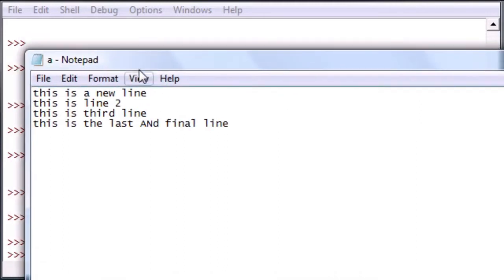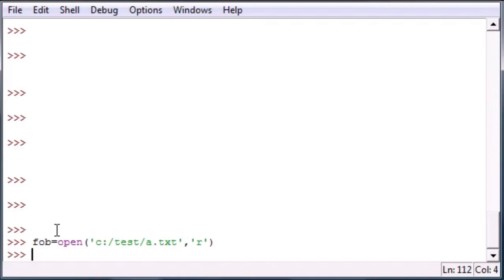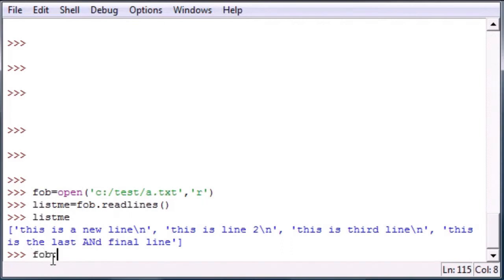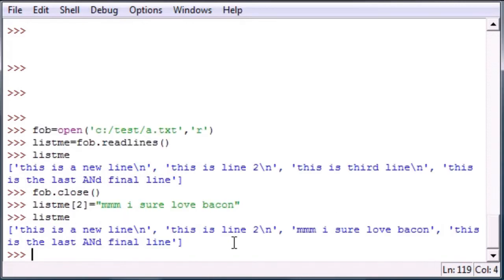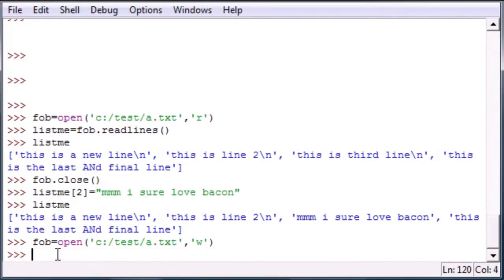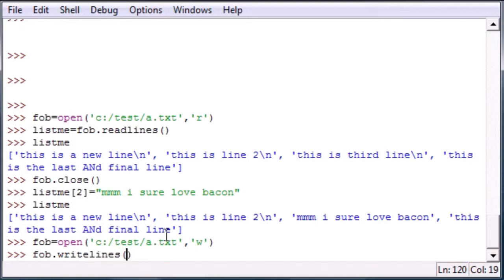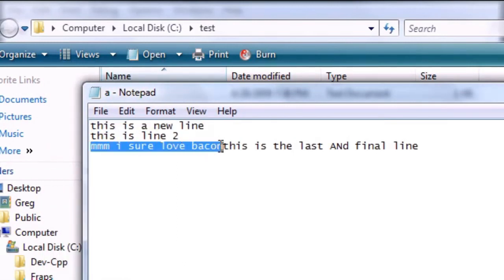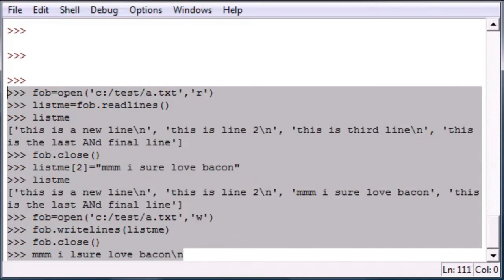Writing Lines Python Programming